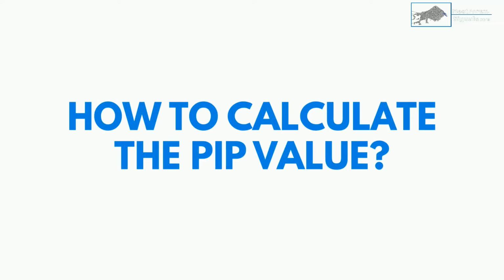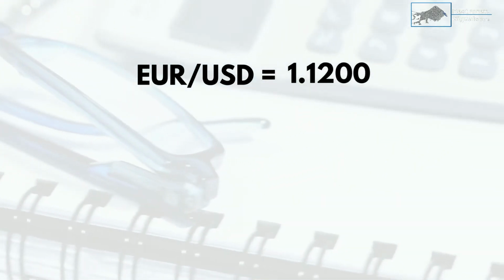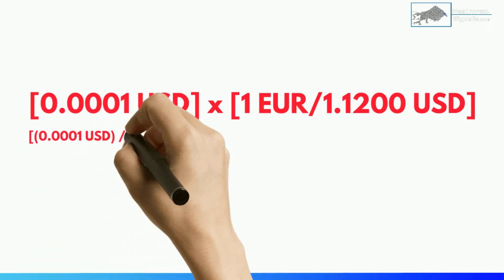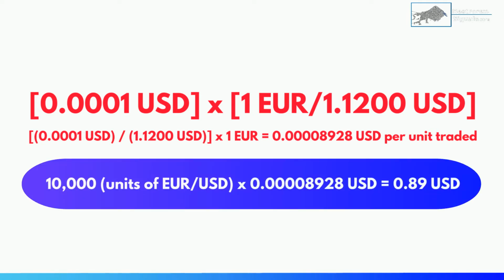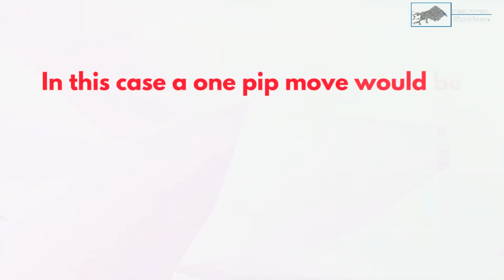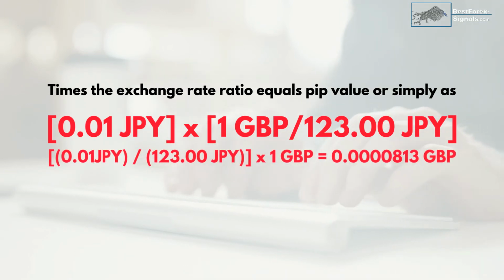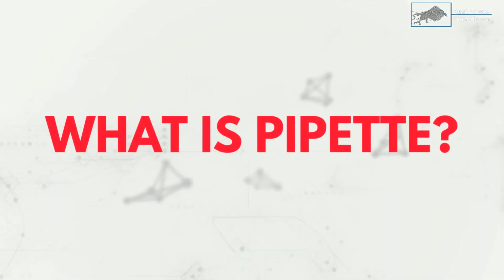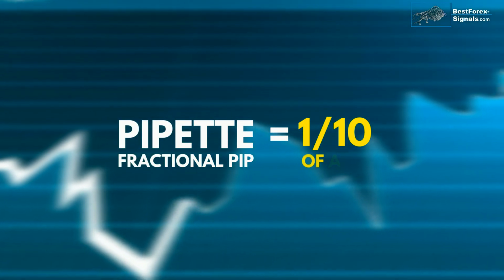What is PIP? - Tutorial 4 - BestForexSignals learning course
Do you want to learn a new skill from home & start making a SECOND INCOME trading the financial markets?

🎯Join hand in hand with the PRO traders and gain consistent profit from winning Forex signals every day.

🔳Our trusted FOREX broker🔳
▪️- $30 Welcome bonus
▪️- Up to 50% Deposit bonus
▪️- Low spreads